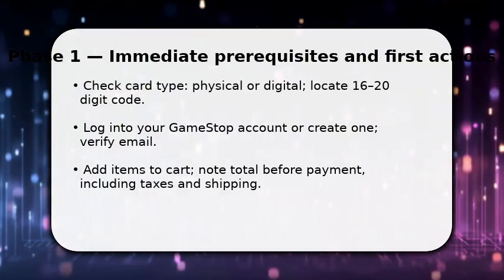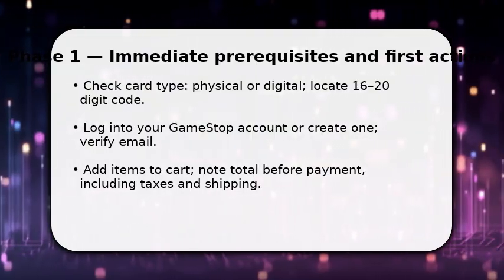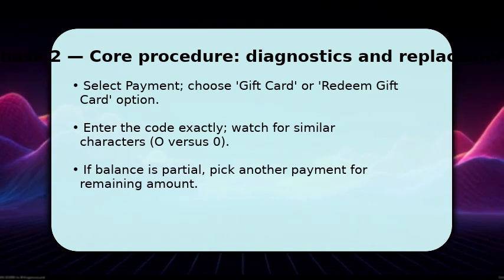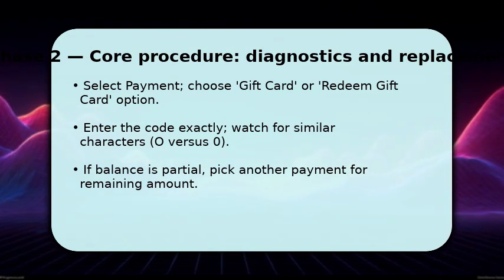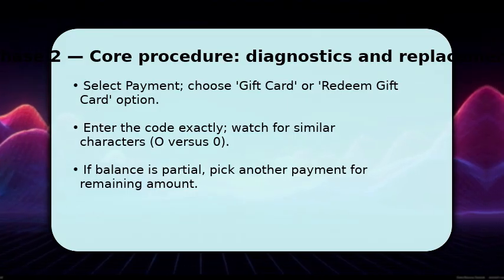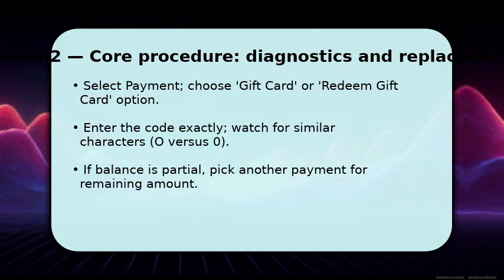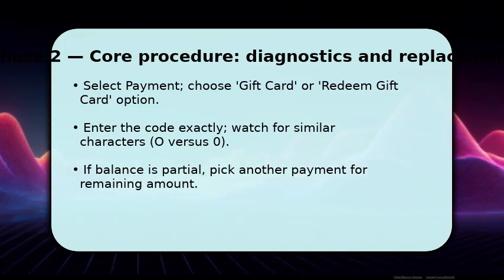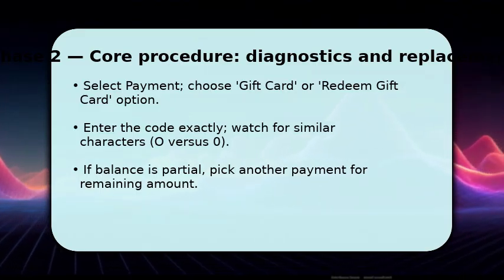How to Use Gamestop Gift Card Online - Full Guide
How to Use Gamestop Gift Card Online - Full Guide | 🔒 Surfshark VPN Deal — Stay private and secure. $1.99/mo + 3 Months Free ▸

Discover the ultimate guide to redeeming your Gamestop gift card online. This video tutorial will walk you through each step, ensuring a hassle-free shopping experience from home. Learn about compatible platforms and how to maximize every dollar of your prepaid cards.